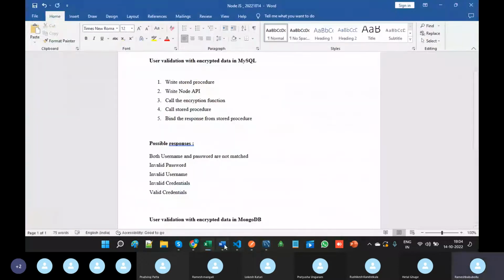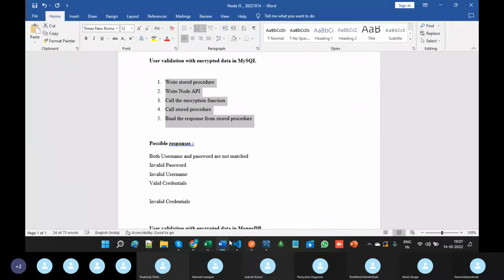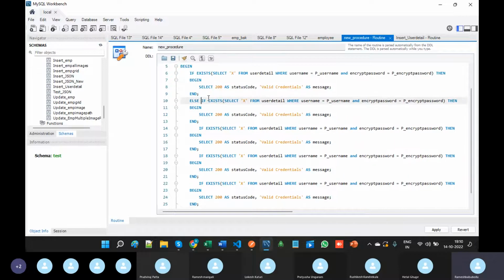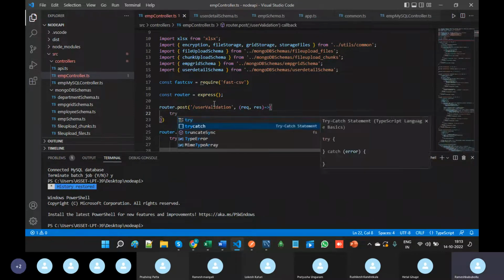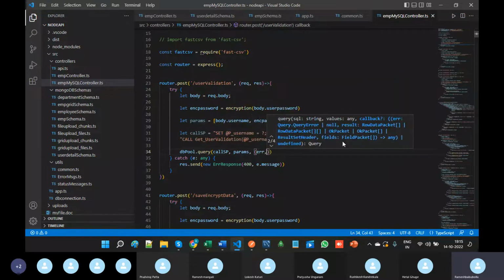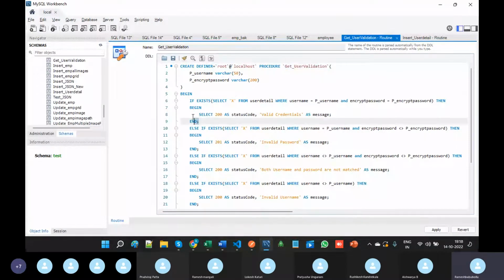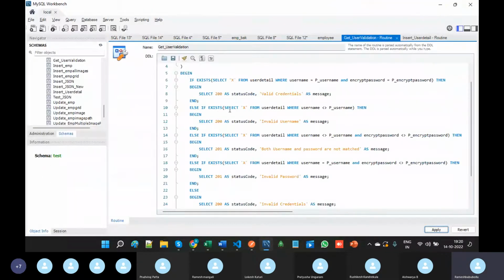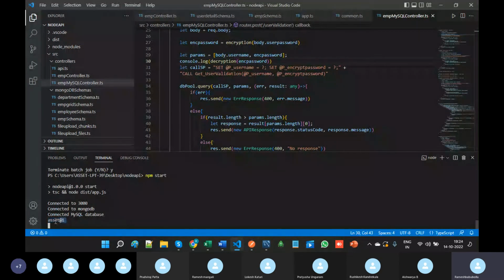Part 106 User validation with MySQL encrypted data in Node JS